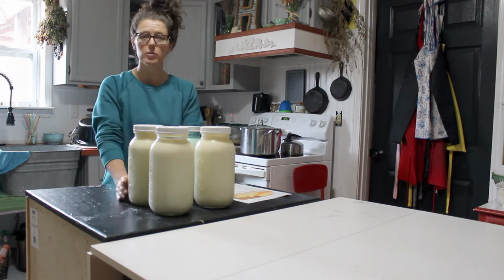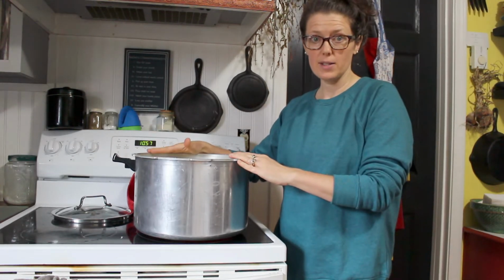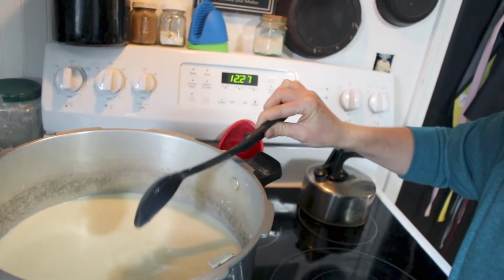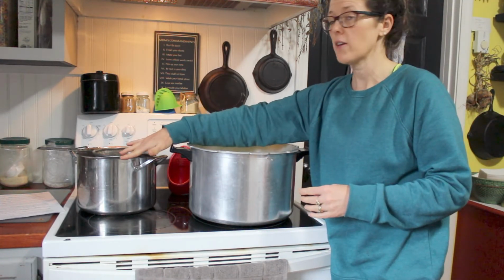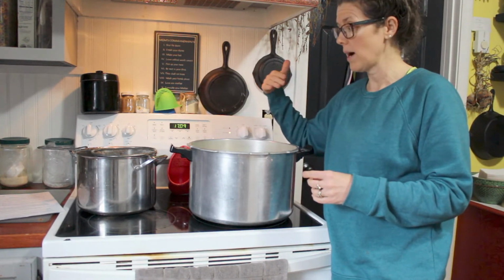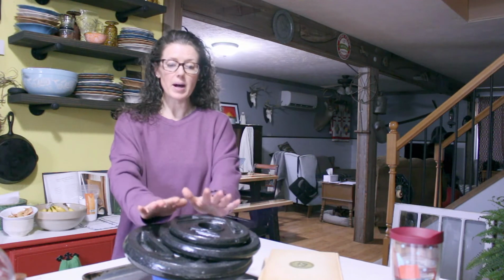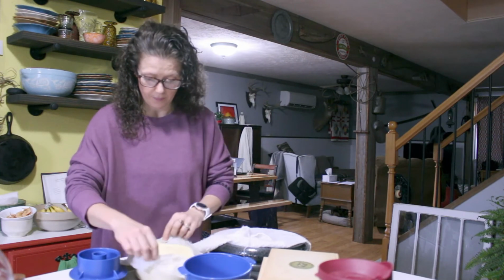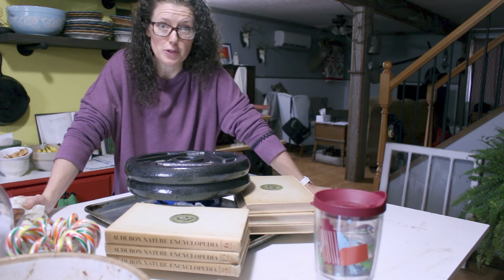Raw Milk Cheddar Cheese - FIRST Time Making It & Never Again!! - Part 1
This is the first time I've made raw milk cheddar cheese. I will most likely NEVER make it again! We'll see! I'll wait for 60 days and let you know how it tastes.

I didn't realize it would take as long as it did to make, Then it has to dry out a little bit. And them...it has to be waxed and age for around 60 days.

I did forget to add the cheese wax to the supplies. Below is the recipe I used.

I'd love to know if you've made cheddar cheese before and what recipe you used.

Look for PART 2 coming soon after the cheese is waxed, aged, and tasted.

Mesophilic Culture
Vegetable Rennet
Calcium Chloride
Cheese Press
Cheese Cloth